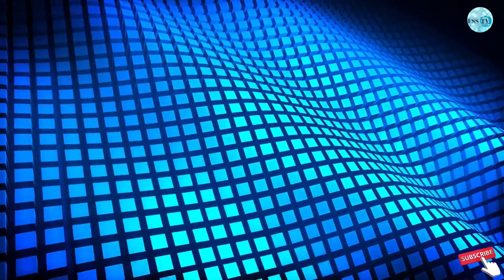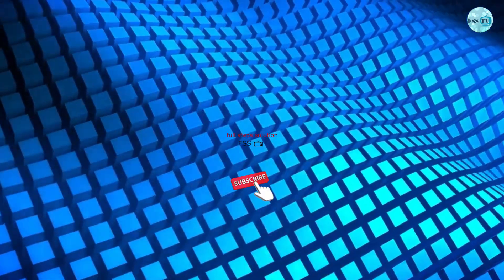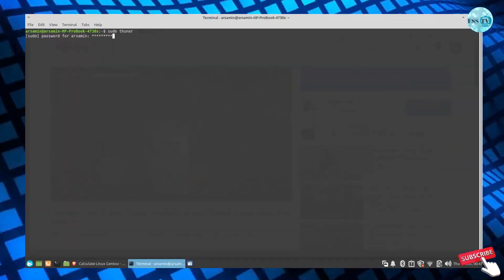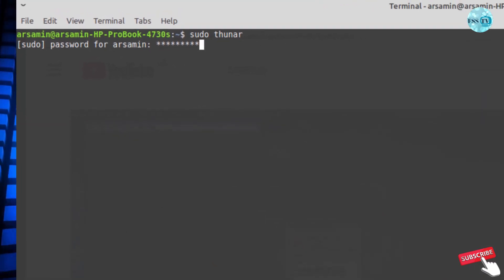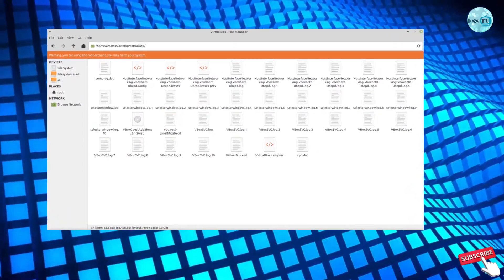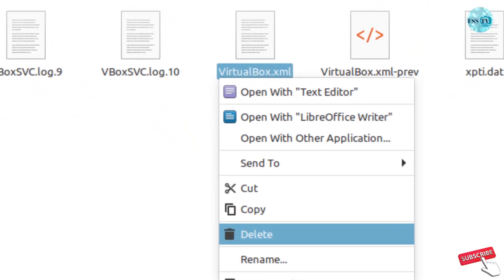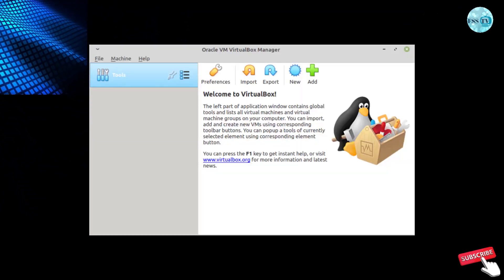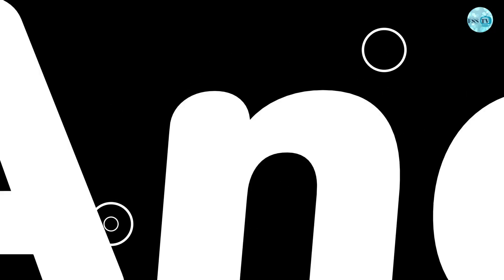HOW TO FIX: failed to acquire the Virtualbox in LINUX 2022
Full steps on how to solve VBox failed to acquire.